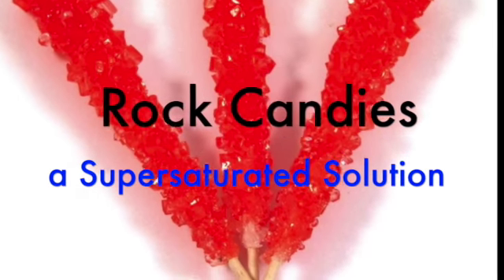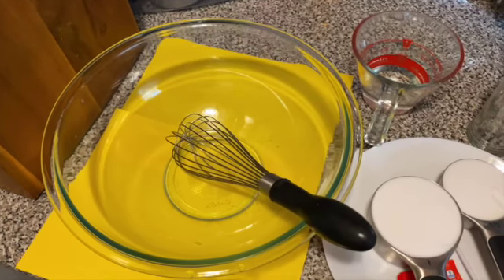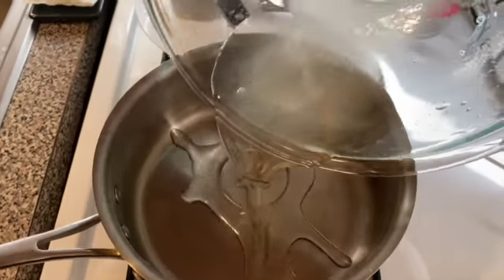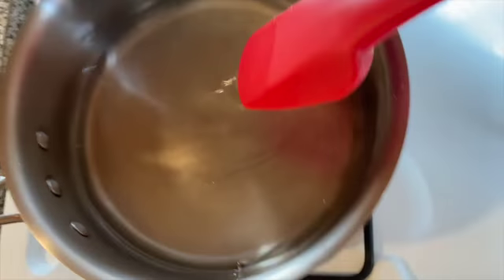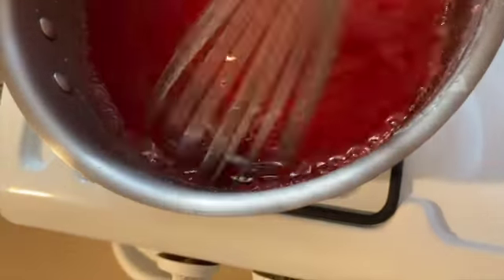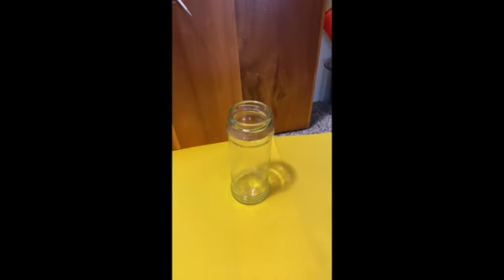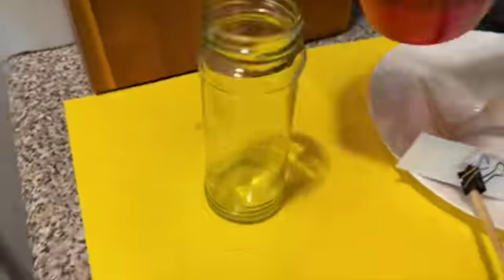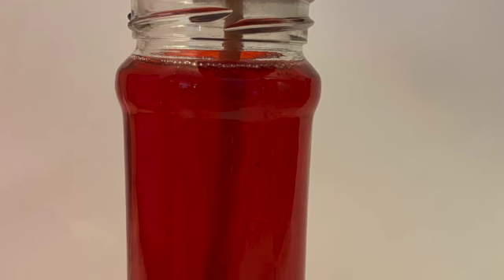How to Make Rocky Candies a Supersaturated Solution SD 480p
How to make rocky candies at home - make sure to have an adult help you.